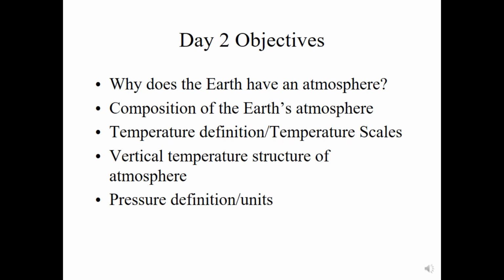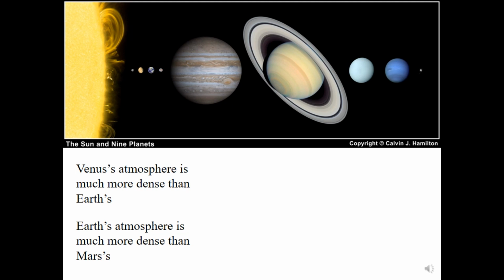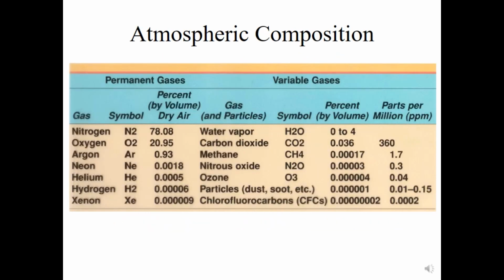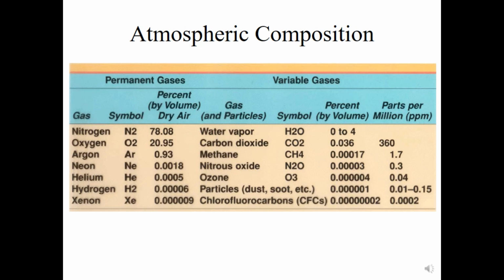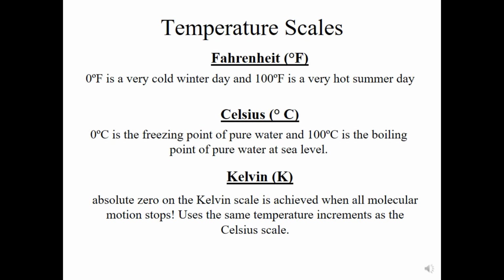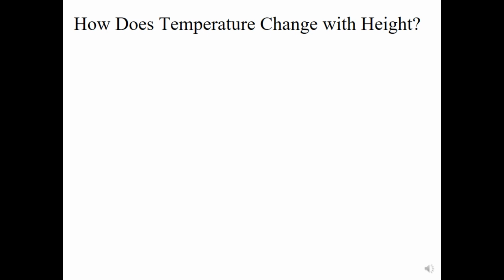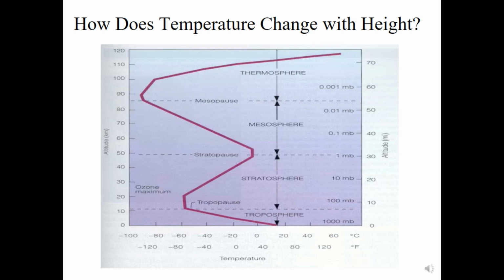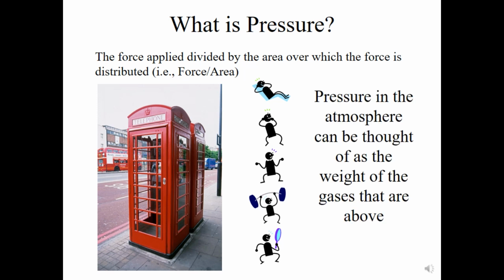ATMOS 2750 Day 2